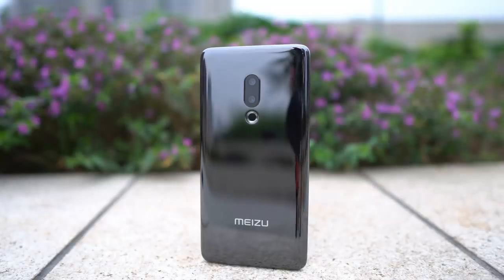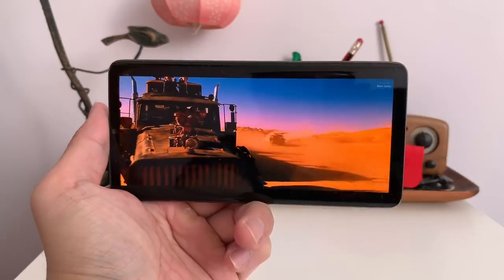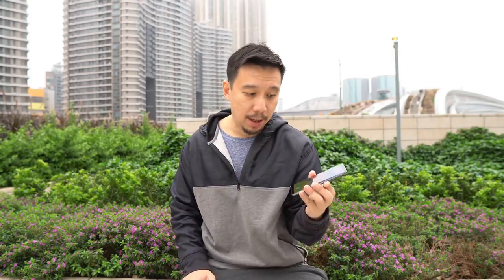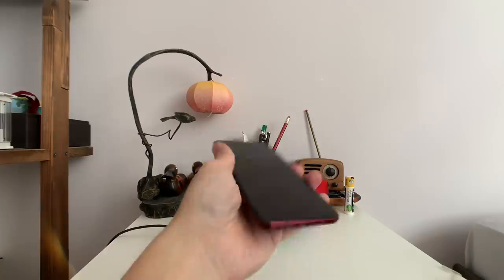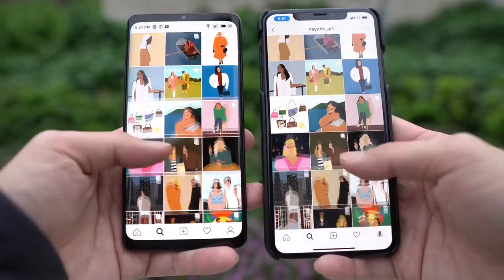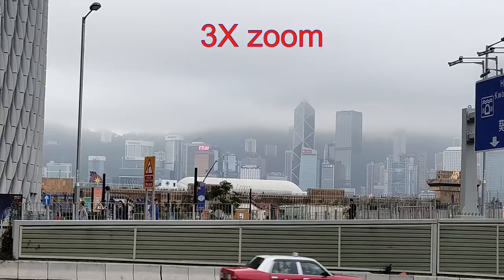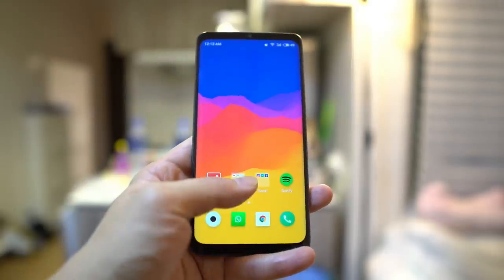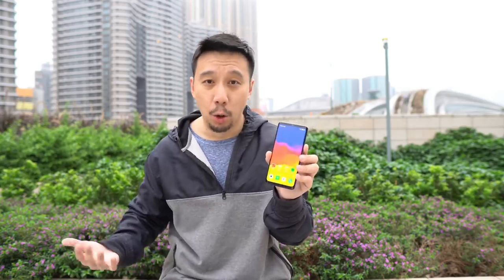Meizu Zero Review: Phones In the Future Will Be Like This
I get phones earlier than most because I live an hour away from where they’re all made.

Videos coming up in the next 10 days: UmiDigi F1, Vivo V15 Pro, LG G8, Huawei folding phone...